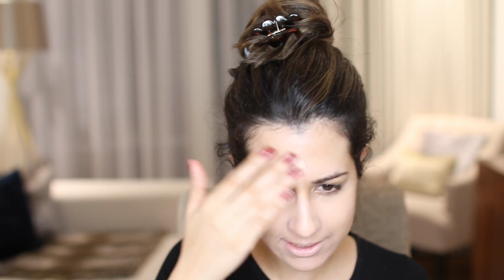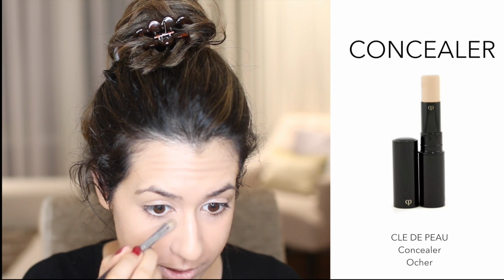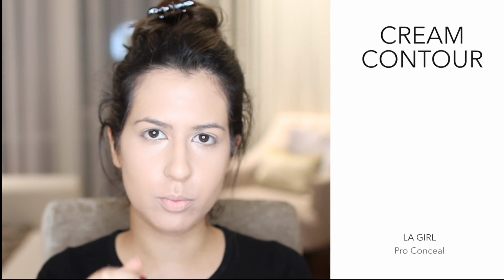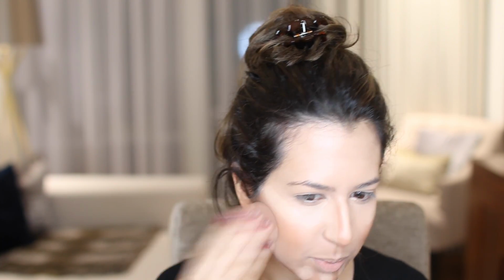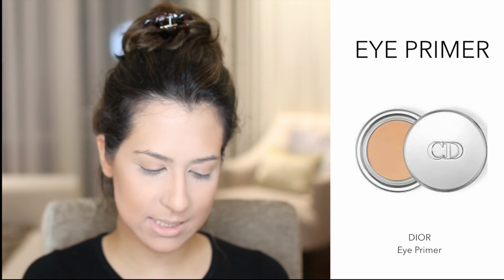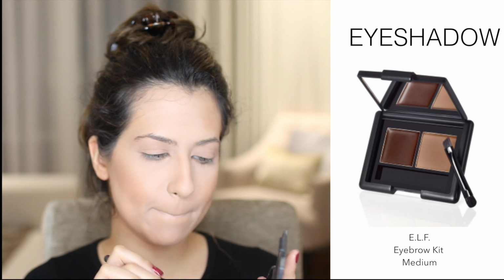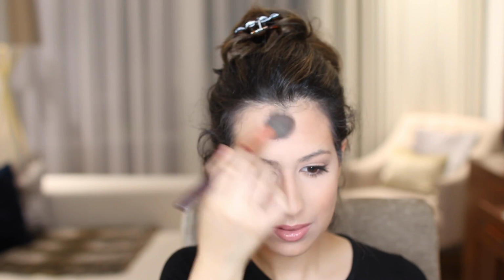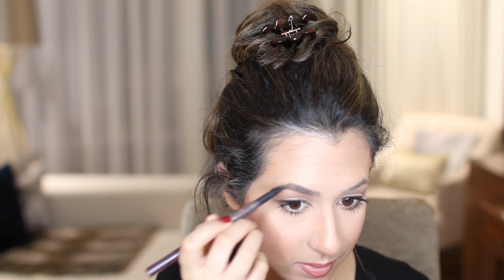KYLIE JENNER Golden Globes | Chatty Makeup Tutorial | JASMINA PURI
Today I have for you a bit of chatty makeup tutorial recreating the look Kylie Jenner wore to the Golden Globes Awards this year. I thought it was quite a different take on an evening makeup look, with a very clean eye makeup, nude lips and super glowing skin.

MAKEUP PRODUCTS
Laura Mercier Secret Brightening Powder
MAC Soar Lip Liner
Tom Ford Blush Nude Lipstick
Nars Anita Audacious Lipstick
Guerlain D'Enfer Guimove Vlop
YSL Touche Eclat Apricot Bisque
Maybelline Age Rewind Light
Huda Beauty Lashes Giselle
Charlotte Tilbury Classic Eye Pencil Audrey
E.L.F. Eyebrow Kit Medium
By Terry Pearlicious Voile de Pearle - goo.gl/4kt0Fb
Dior Hydralife BB Cream - Golden Peach
YSL Teint Touche Eclat - B40
Cle de Peau Concealer - Ocher
LA Girl Pro Concealer - Beautiful Bronze
Dior Backstage Eye Primer
Charlotte Tilbury Instant Look in a Palette
Anastasia Contour Kit - Shades: Banana & Fawn
NARS Radiant Creamy Concealer - Custard
Becca Shimmering Skin Perfector Jaclyn Hill Champagne Pop
Charlotte Tilbury Brow Lift
Maybelline Falsies Push Up Drama